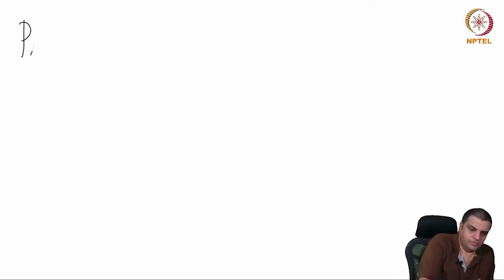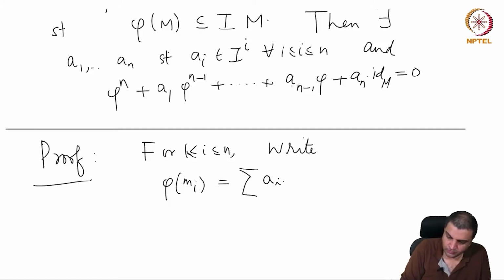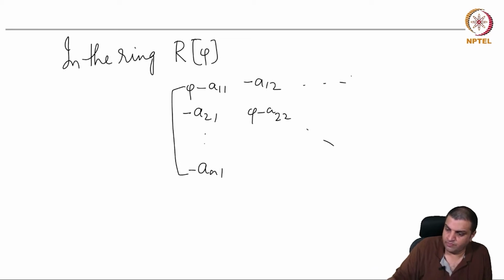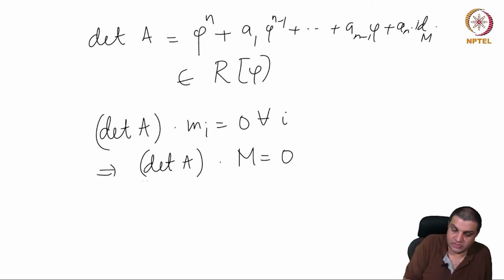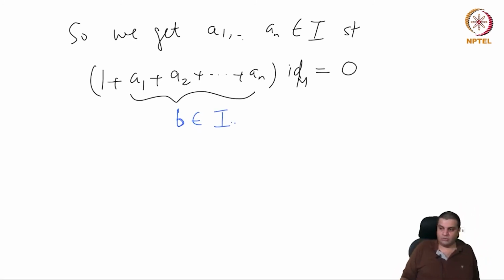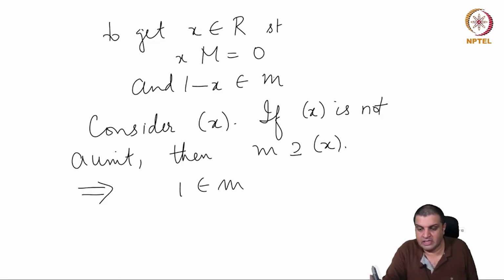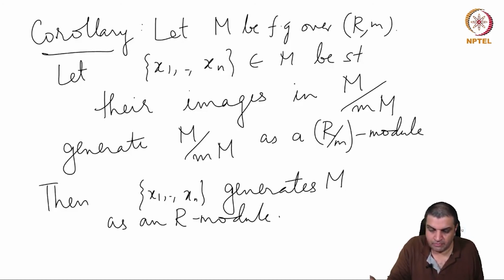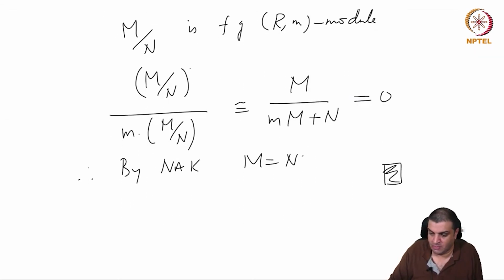Nakayama Lemma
Subject:Mathematics